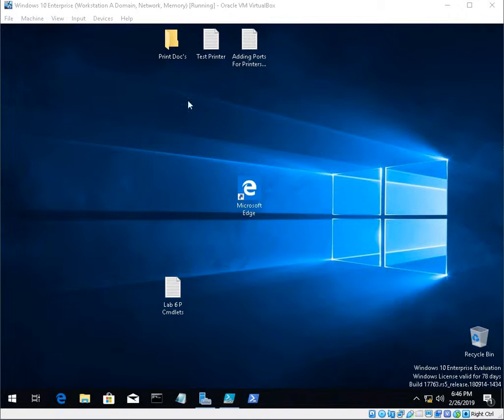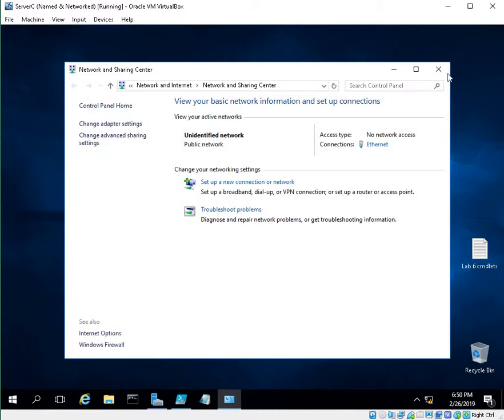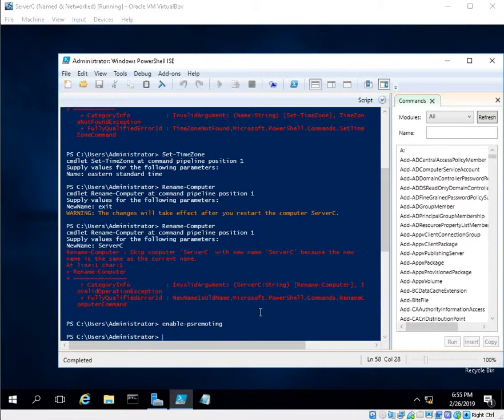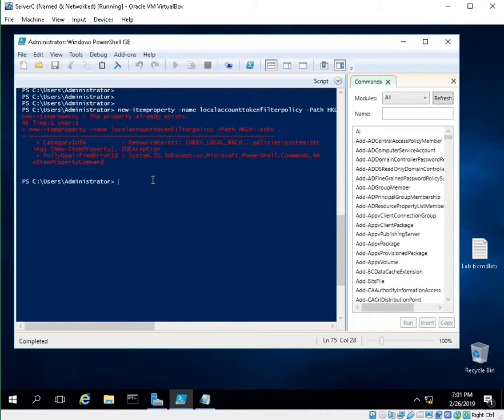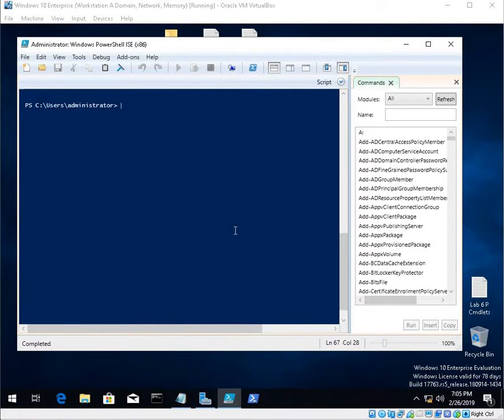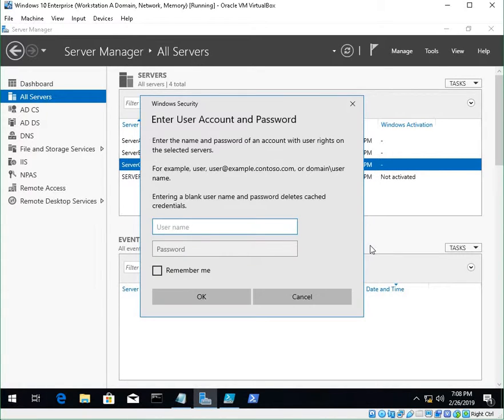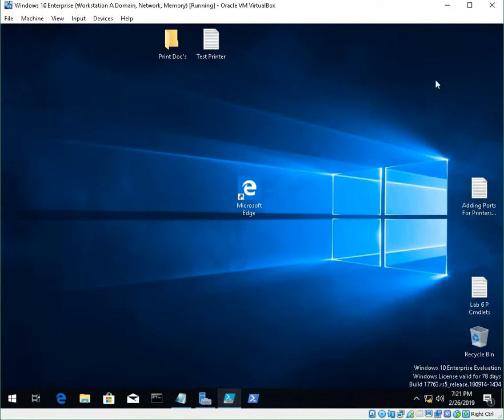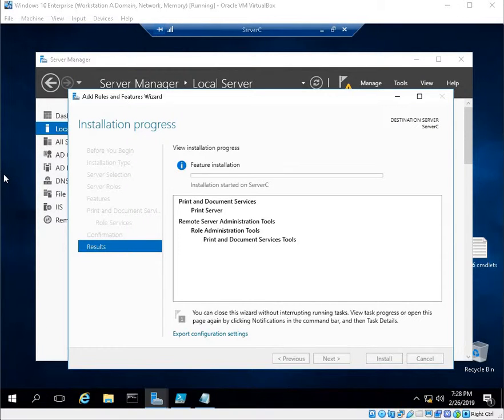Windows Server 2016 Datacenter Lab6